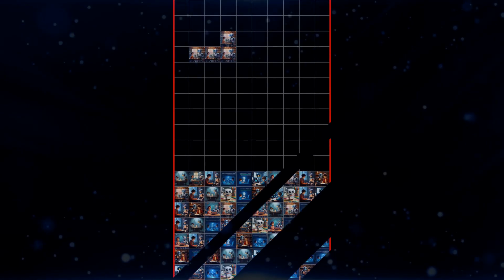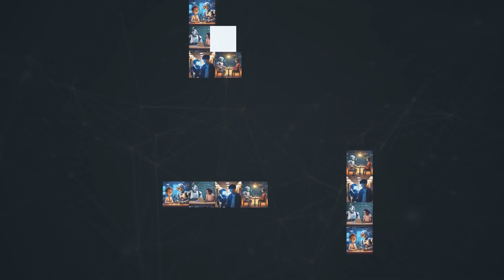[AI Education] FlexEval: How to Make AI Chatbots Better Teachers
Hey everyone, it's [your name] from All About AI Tech! Today, we're diving deep into the world of AI education and tackling a super important question: how do we make sure AI chatbots are *actually* good teachers? ? We'll be exploring FlexEval, a groundbreaking open-source tool that's changing the game for LLM-powered educational chatbots. Get ready to level up your understanding of AI in education! @AndrewYNg